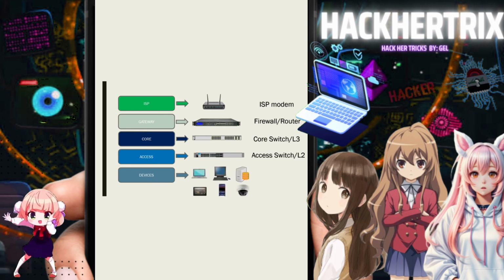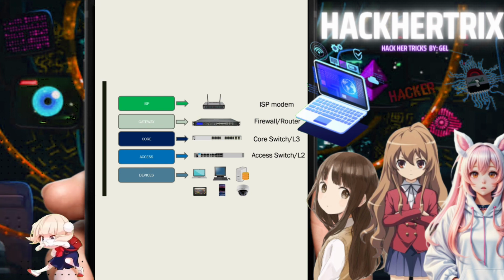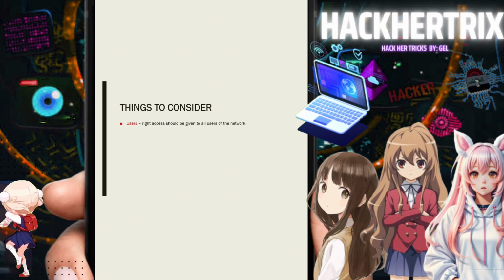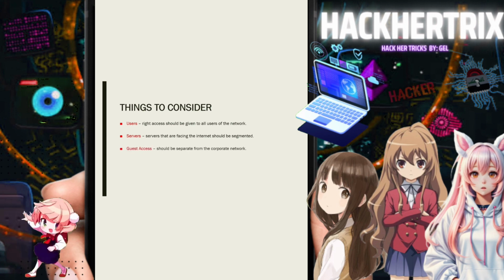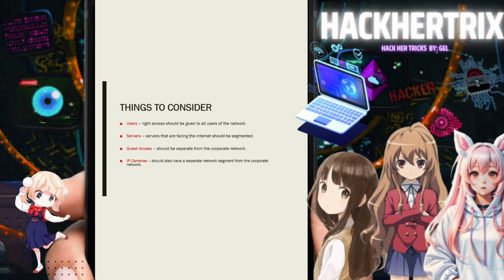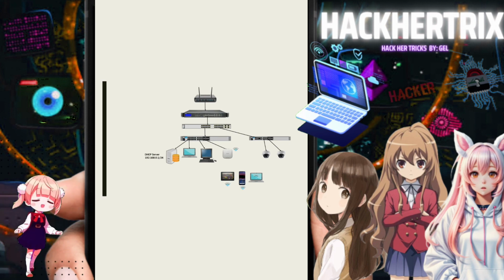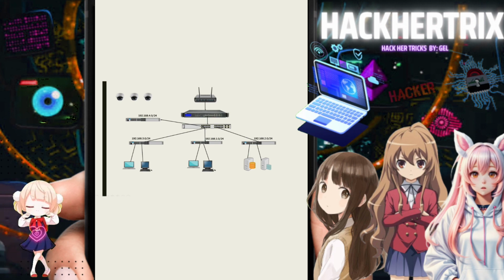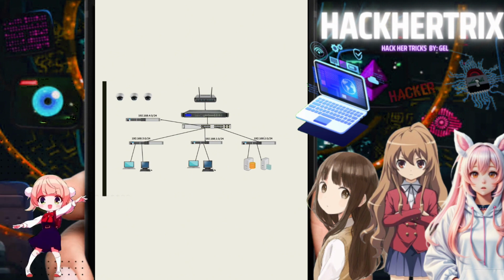NETWORK ARCHITECTURE & SEGMENTATION | BEGINNERS GUIDE | HACKHERTRIX BY:GEL | TAGALOG EXPLANATION